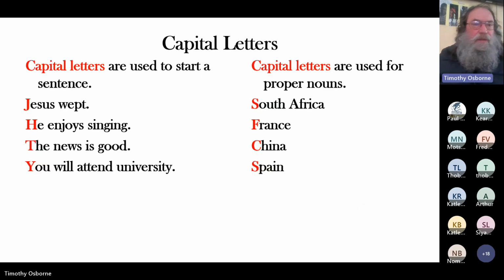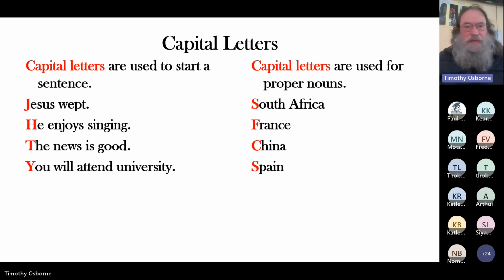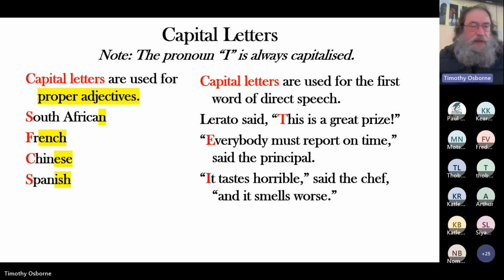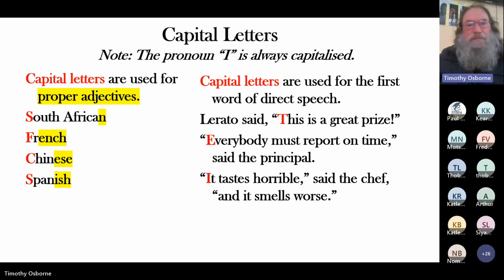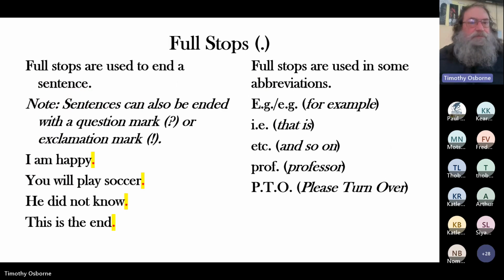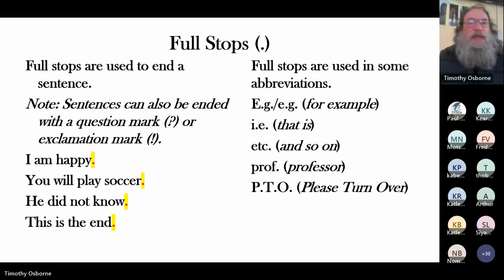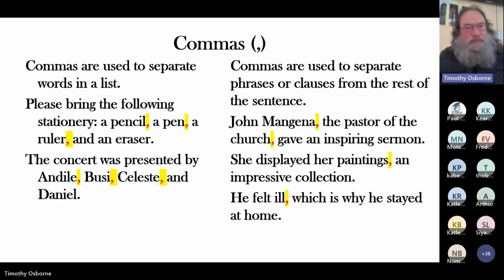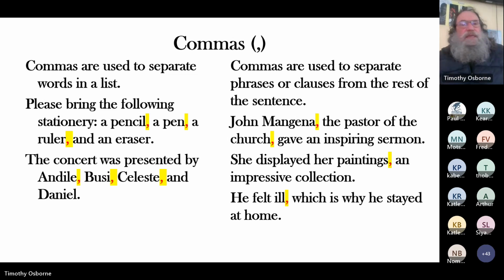Lesson 6 20230803 1Eng FAL - Capital Letters, Full Stops, and Commas